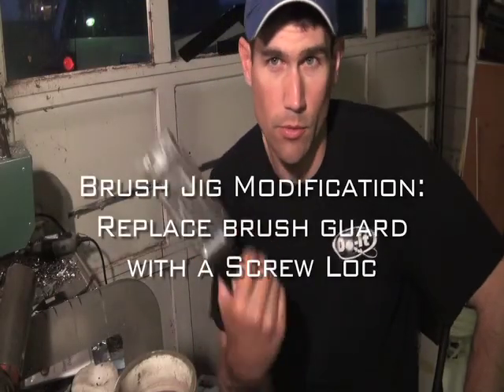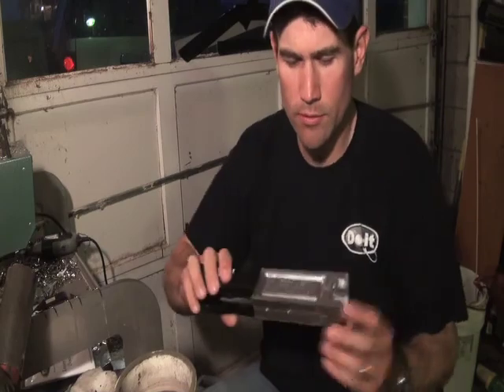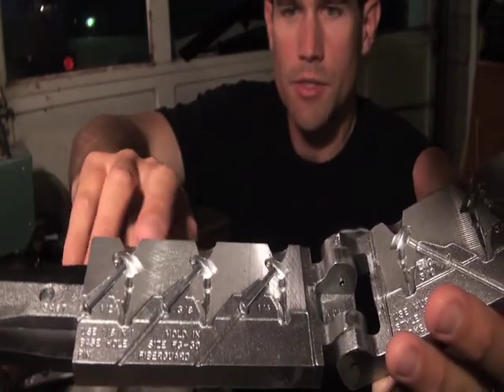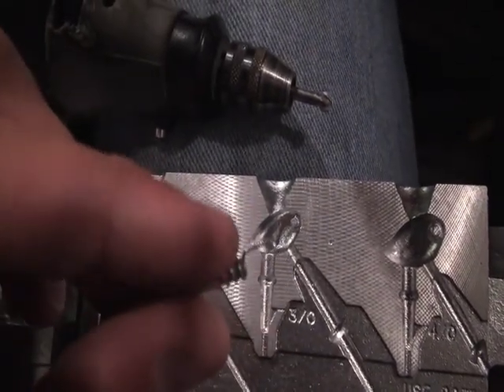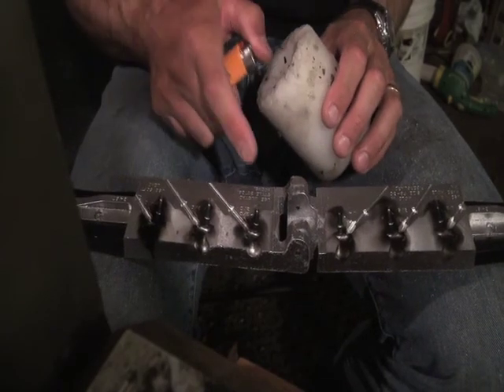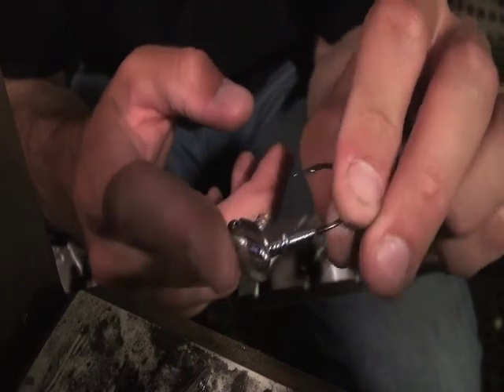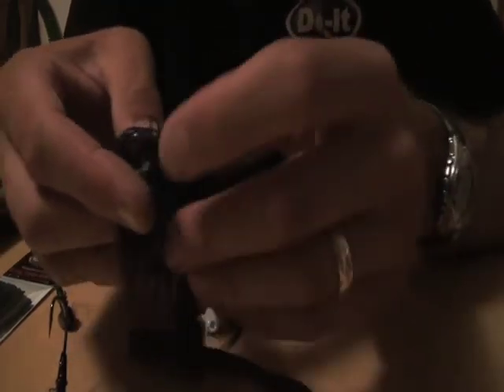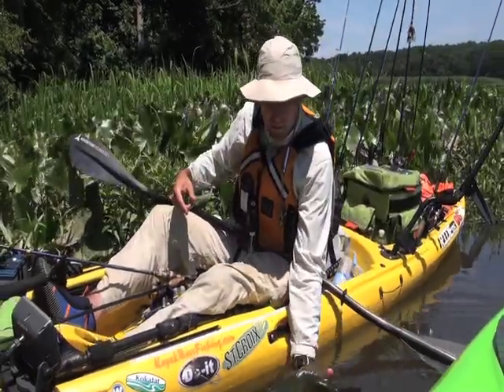Modification of Do It's Brush Jig Mold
Learn how to modify a brush jig mold to allow a different weedless rigging.